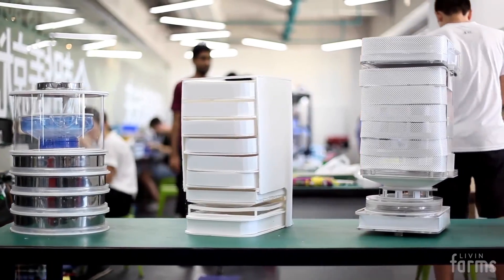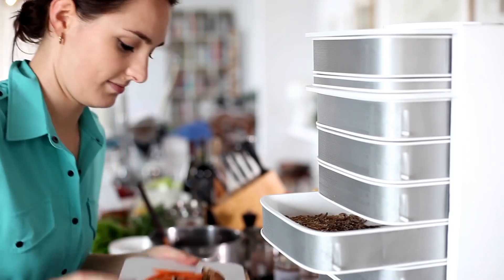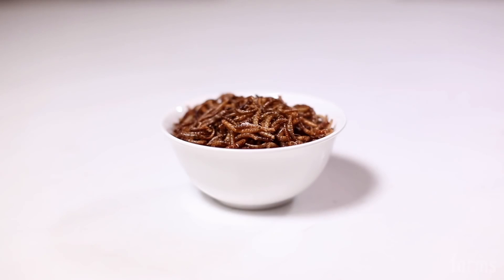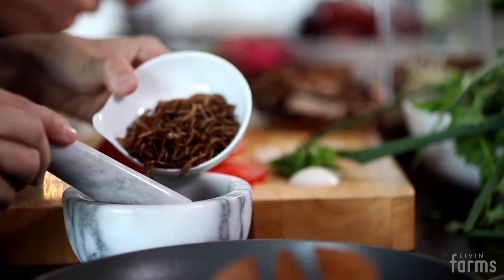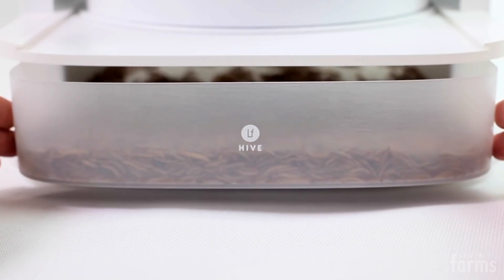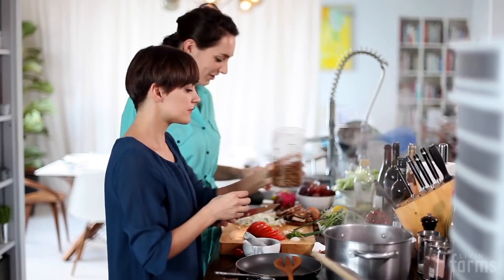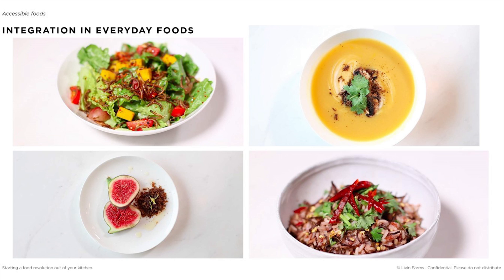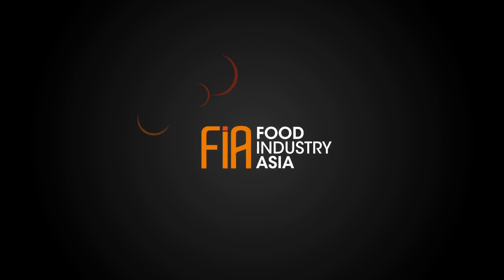Future of Food: Protein from Edible Insects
Katharina Unger, founder and Chief Executive Officer of LIVIN Farms, speaks with Food Industry Asia (FIA) about how edible insects serve as an alternative source of protein that is sustainable and nutritious.

Unger was a panel speaker at the 7th Annual General Meeting of FIA on 25 April 2017 in Singapore, where she spoke on the upcoming trend of rearing edible insects in one's own home.